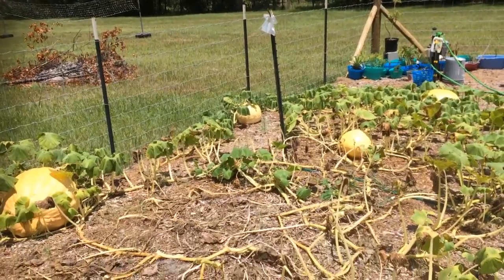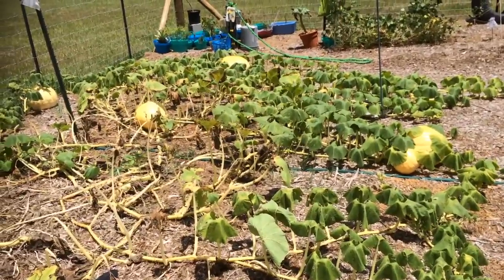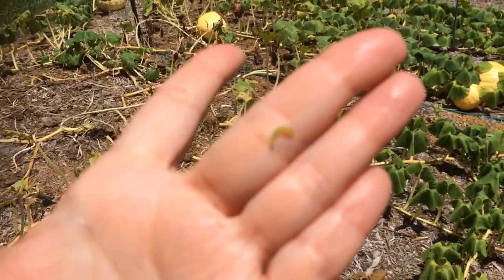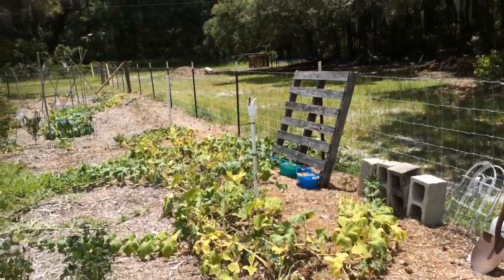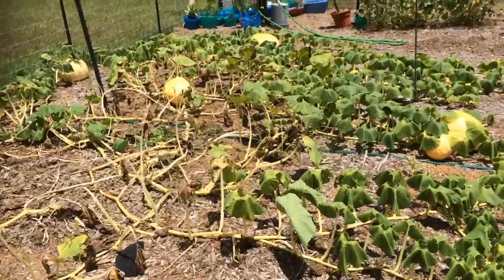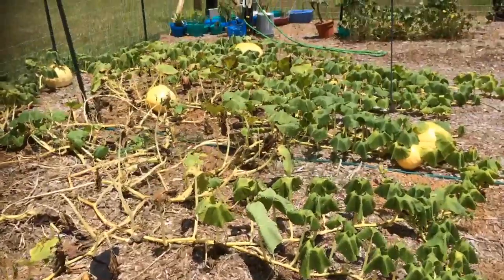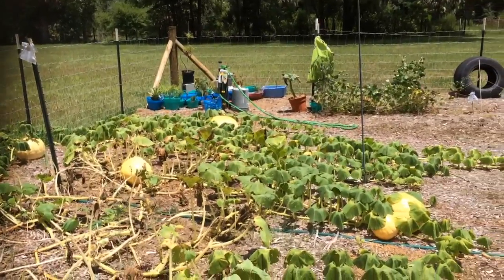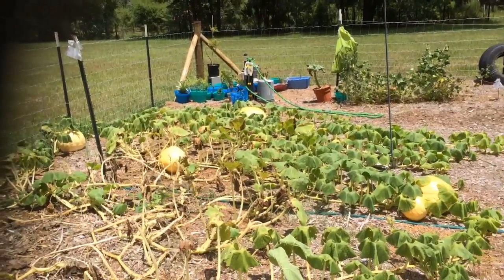Help! Green worms in the pumpkin patches!!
I came home from a four day vacation,  to find half my pumpkin patches withered. The only pests I found were little green worms on the underside of the leaves. Help?? What are they, and how do I kill them?